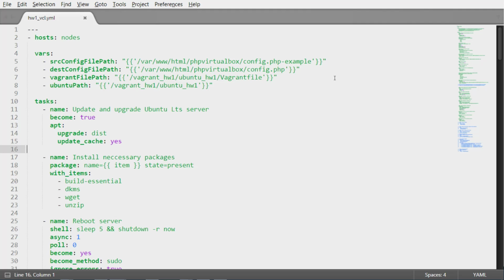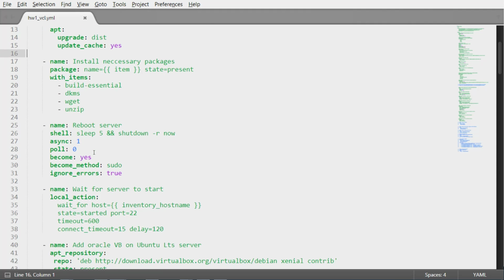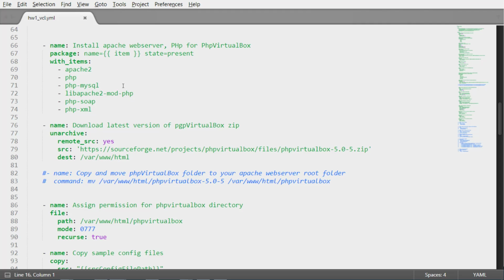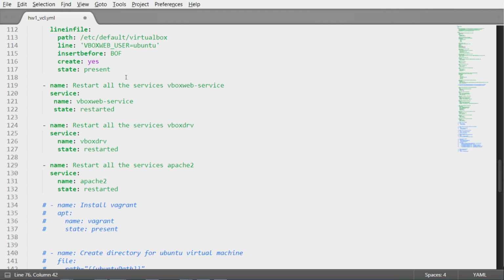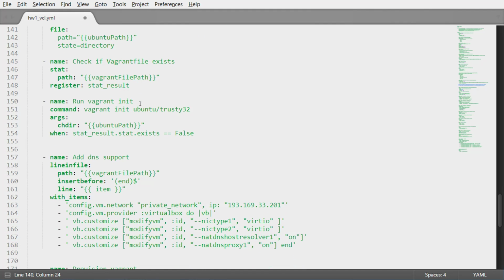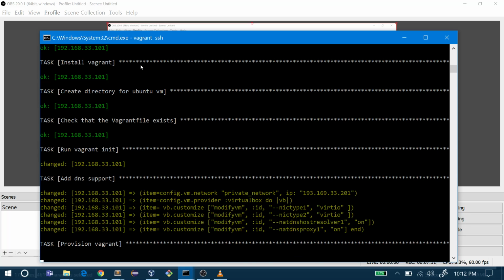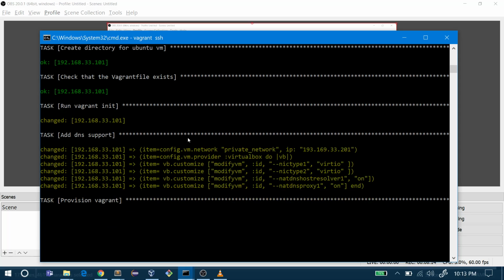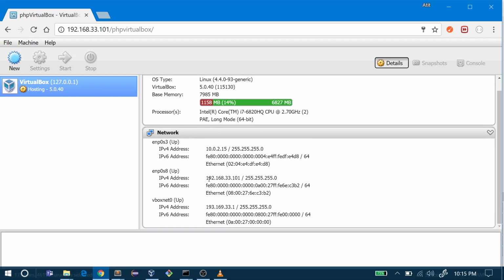HW1 Setting up PHPVirtualBox using Ansible and creating a new VM using vagrant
DevOps HW1: Setting up PHPVirtualBox and creating a new VM using vagrant
- Harshal Gurjar - hkgurjar